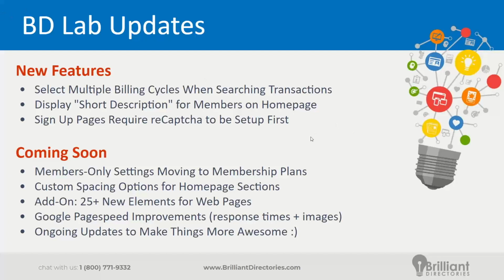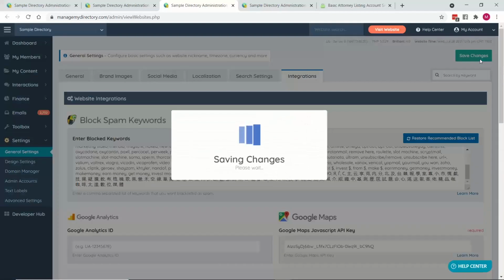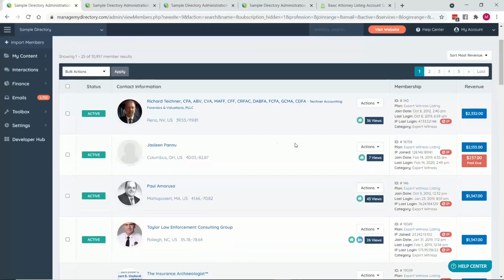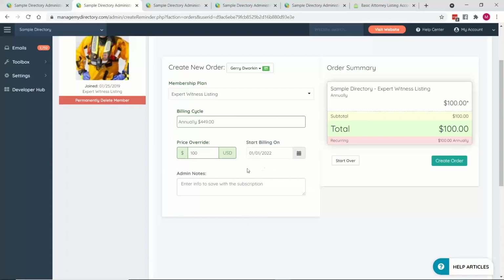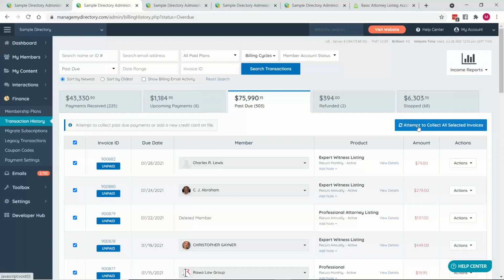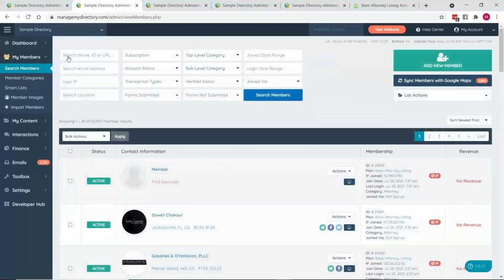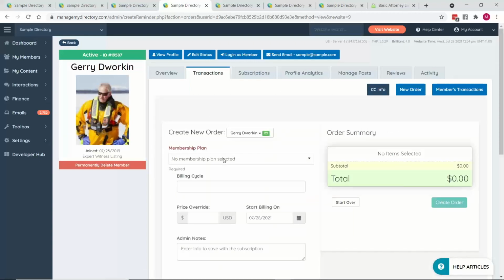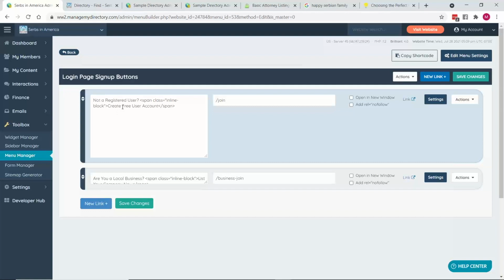Multiple Billing Cycles - Searching Transactions 💳 Webinar Wednesday 118 Directory Software Guide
👋 On the “transaction history” page, you can now select multiple billing cycles when you’re searching for transactions.

This means you can more easily (and quickly) manage and look through your billing history.
➡️ We show you where this option is and how to use it. It’s another great “quality of life” update, and we have other such updates to show you afterward.
We also give you great advice to run your website– this time 10 overlooked tools to manage your transactions.
Watch the video to see all the great info we have for you!

💬 Let us know if you find the multiple billing cycles update is useful in the comments below.

🧭 Video Chapters:

0:00 - Introduction
1:59 - Update: Select Multiple Billing Cycles When Searching Transactions
2:47 - Update: Display “Short Description” for Members on Homepage
6:17 - Update: Sign Up Pages Require reCaptcha to be Setup First
8:47 - Coming Soon: Members-Only Settings Moving to Membership Plans
9:45 - Coming Soon: Custom Spacing Options for Homepage Sections
10:09 - Coming Soon: Add-On: 25+ New Pre-Made Elements for Web Pages
10:20 - Coming Soon: Google Pagespeed (response times + images)
10:42 - Coming Soon: Ongoing Updates to Make Things More Awesome :)
11:03 - Tip of the Week: 10 Commonly Overlooked Tools For Managing Transactions
12:36 - 1) Sort Members by Most Revenue
14:10 - 2) Assign a Member to a Membership Plan without Taking Payment
16:30 - 3) Edit a Member’s Active Paid Subscription
19:34 - 4) Manually Start a New Subscription for a Member
20:45 - 5) ‘Start Billing On’ Option
21:57 - 6) Income Reports
25:36 - 7) Attempt to Collect Past Due Payment
27:54 - 8) Mark Invoice as Paid/Unpaid
30:05 - 9) Billing Reminder Emails Add-On
33:22 - 10) Smart List for Past Due Members (#9 alt.)
35:27 - Can a member’s plan be automatically downgraded when past due instead of being placed “On Hold”?
36:25 - Future update to choose to send billing reminder emails to only monthly or annually paying members?
37:29 - How to create a one-time invoice to charge members for banner ads?
41:28 - Can members’ comments on posts be edited or deleted and other future updates?
45:16 - How to change the text on login page and login form sign-up buttons?